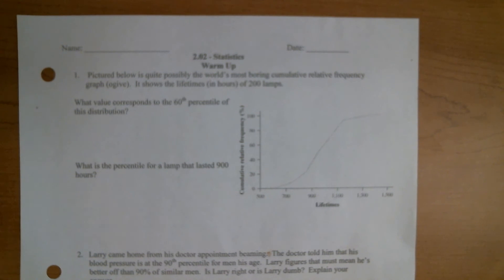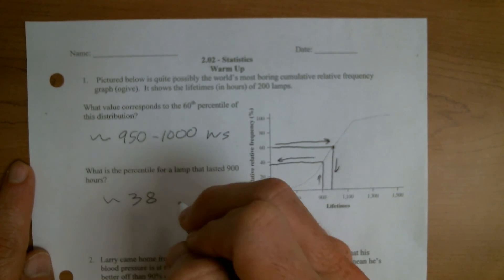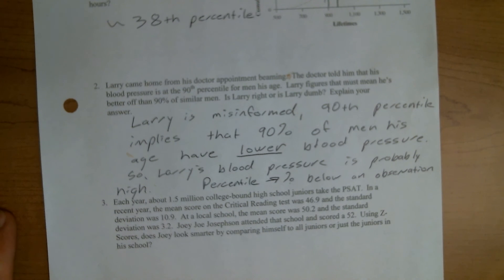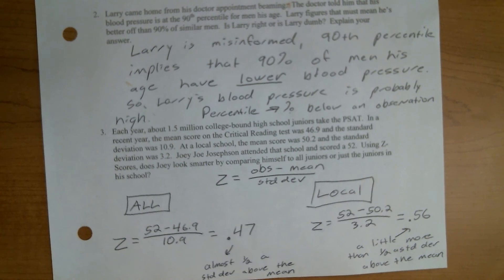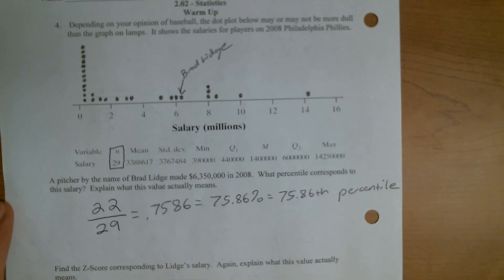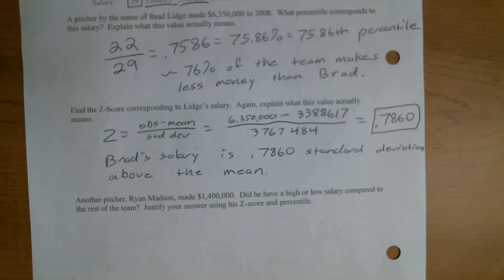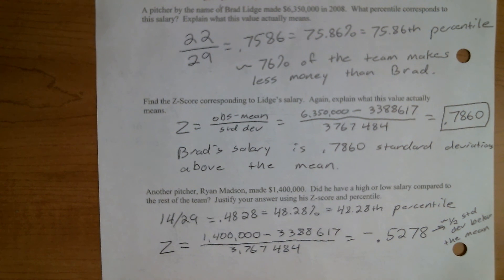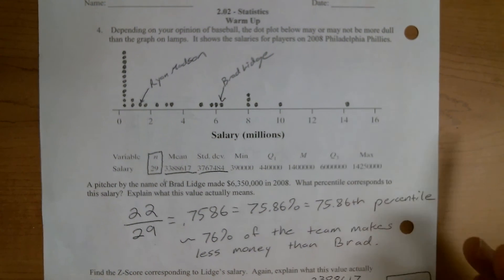Stats 2.02 - Warm Up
Practice with Z-Scores and Percentiles